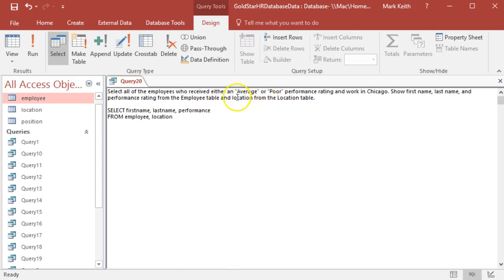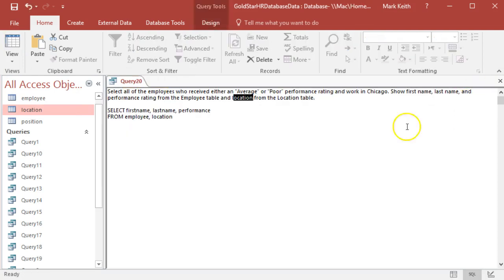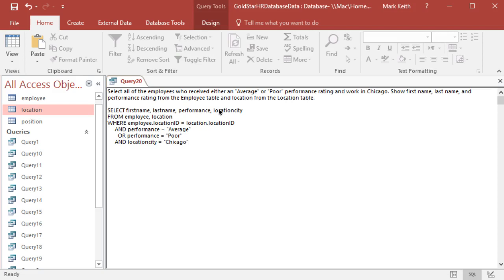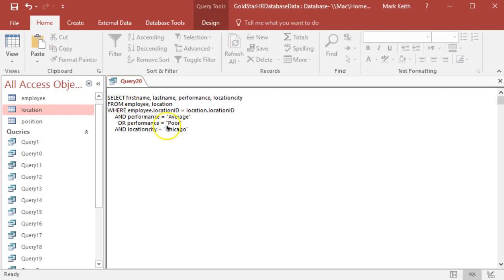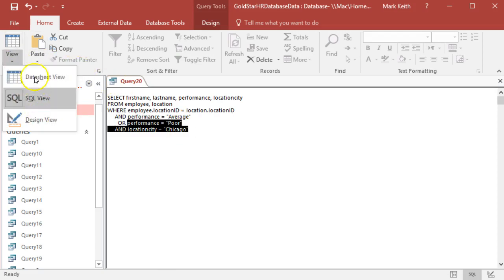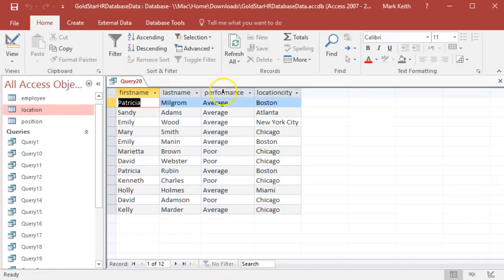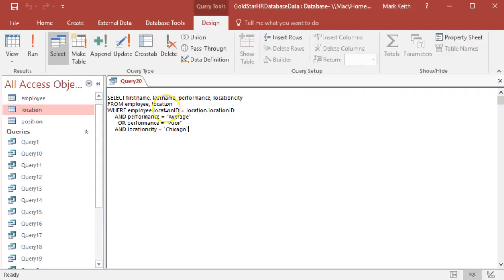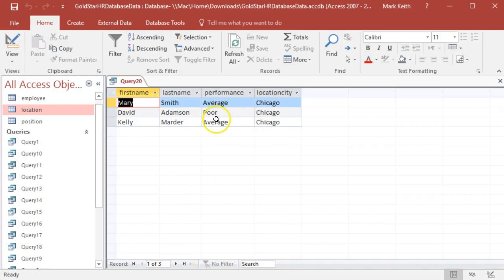Learn SQL: Query 20: Practice prior concepts